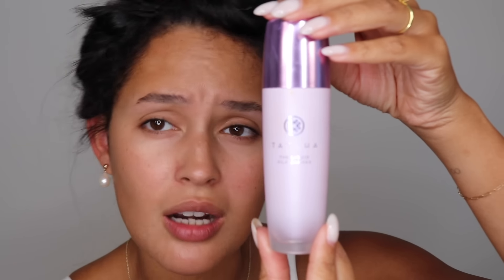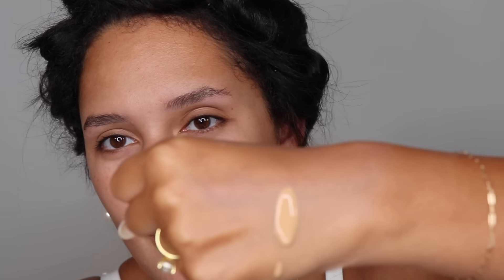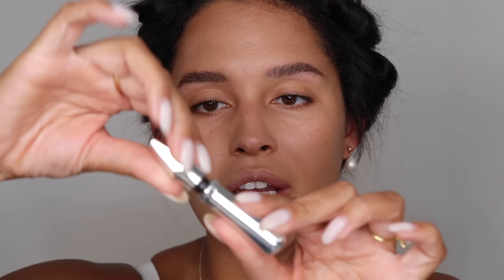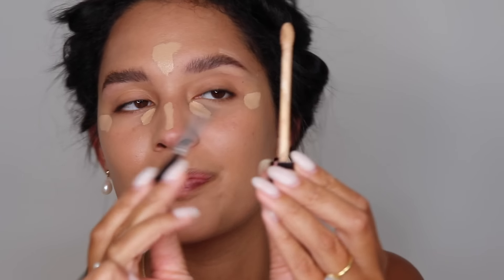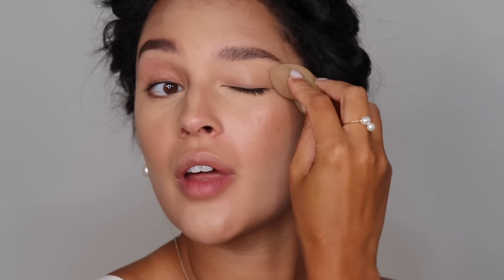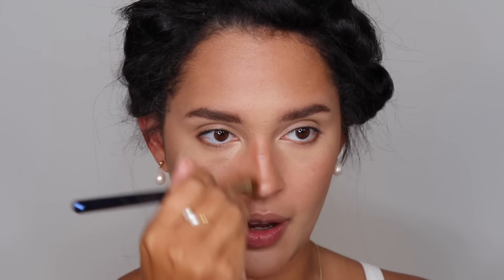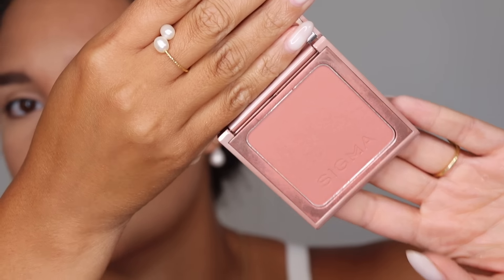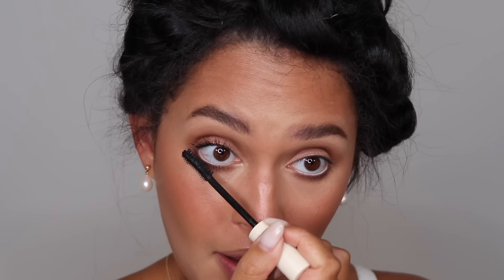easy classic glam makeup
this is a simple glam makeup look inspired by the glamorous old Hollywood era which in my opinion is the most classic makeup style. These techniques and makeup products make an application that is easy and flawless while not having to spend hours on your makeup. I hope you enjoy:)